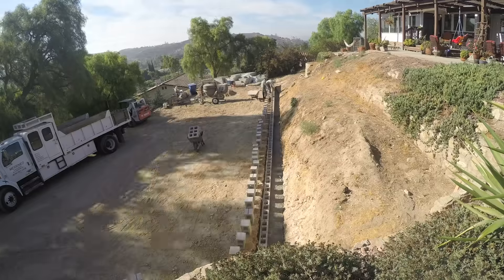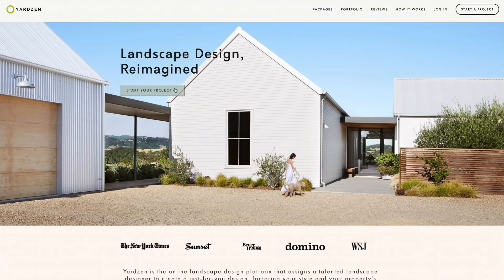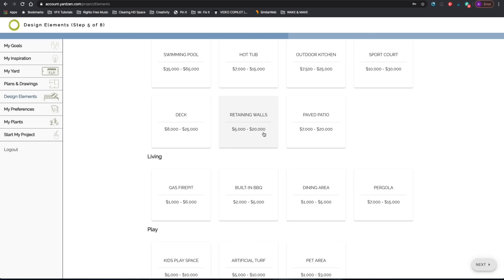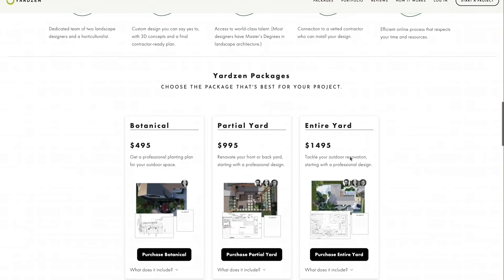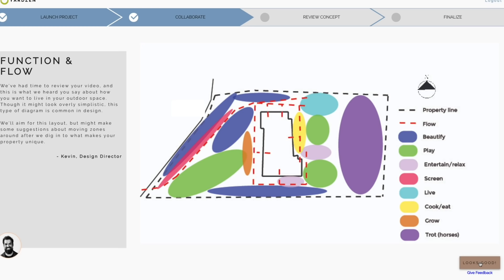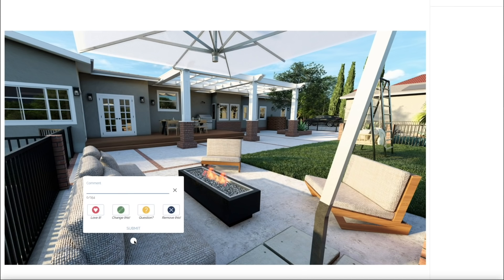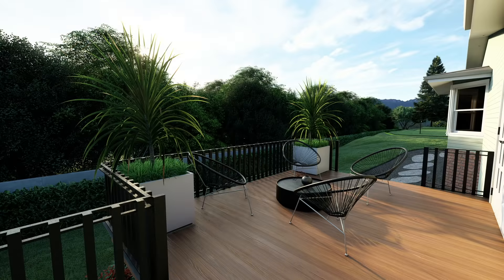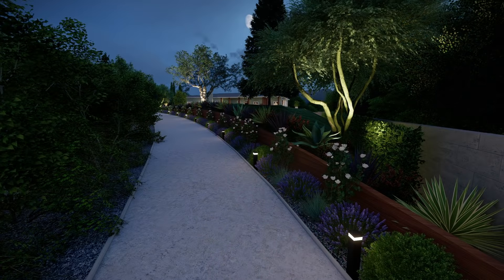Digital Landscape Design with Yardzen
In this video I'm showing you how I teamed up with Yardzen.com to create a beautiful landscape design for my entire property. I'll be showing you guys how I bring many elements of this design to life in future videos!